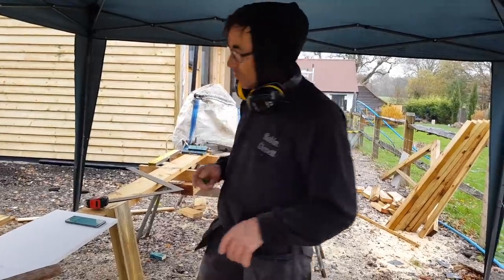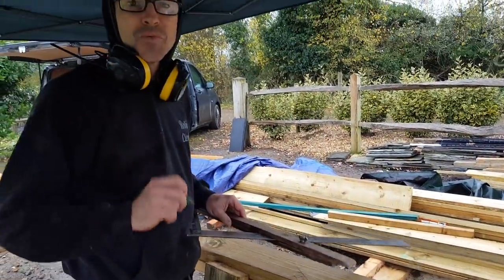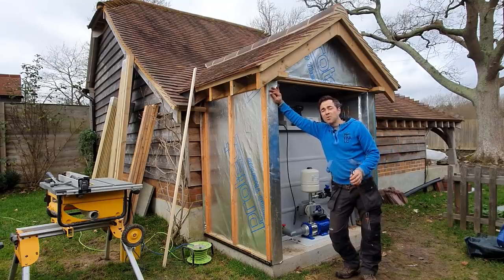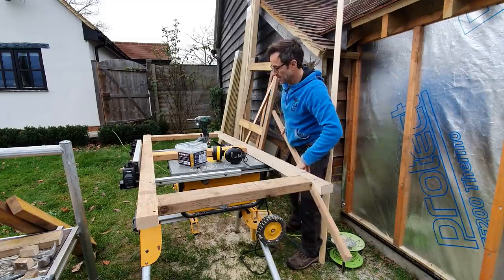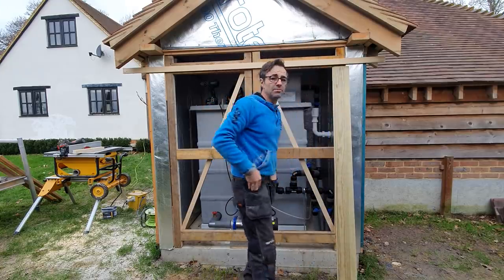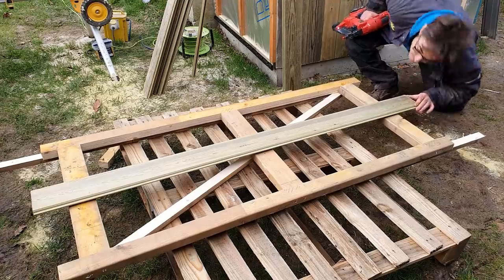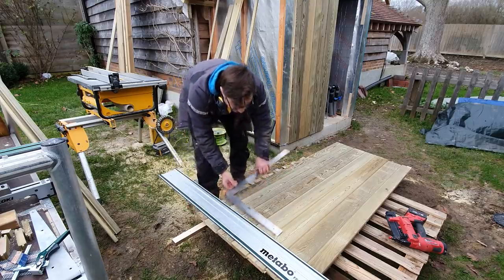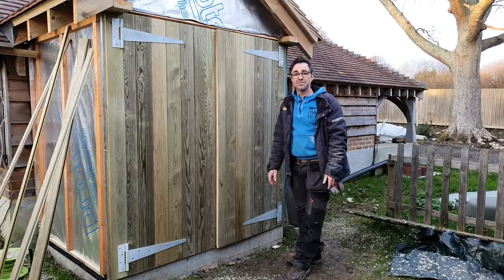Small Garage extension in timber Frame, making the Rafters and the Redwood ledge and brace doors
I have built this small timber frame extension to a garage to house a new mains water storage system on a farm.
Sorry about the camera issues and I will be making lots of Traditional roofing construction videos this year so keep tuned!!
In this part I explain the basics of making a common rafter with a metric roofing square and my new App
I also make the Redwood Ledge and Brace doors for the opening to the new water storage tank
This is a typical couple of days in the life of a modern carpenter, I use my knowledge of 35 years to think, design and build this structure on site. A carpenter has a very varied working life and has to be able to turn their hand and mind to all types of application and building situation on a regular basis, this is partly what I love about my chosen career but the weather! well you cant have it all!!